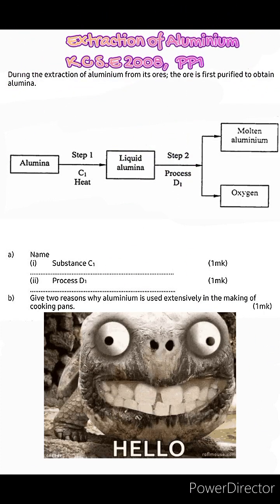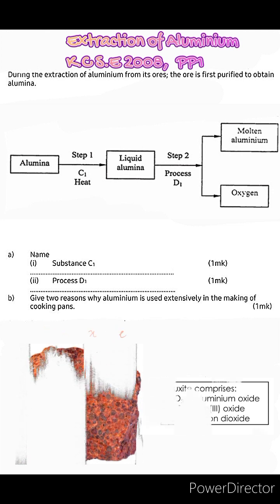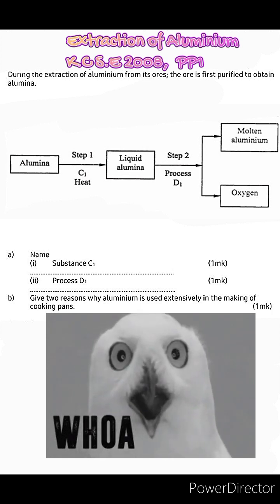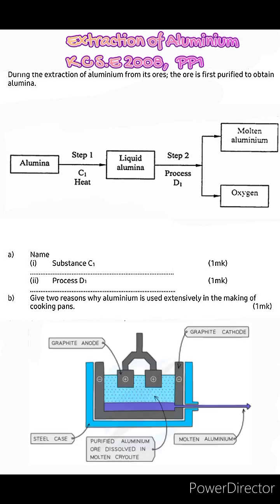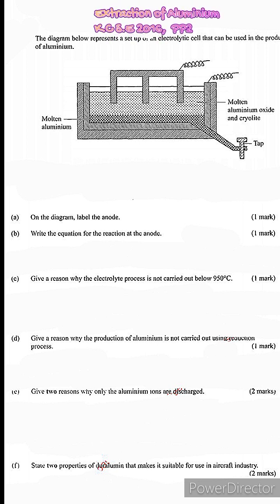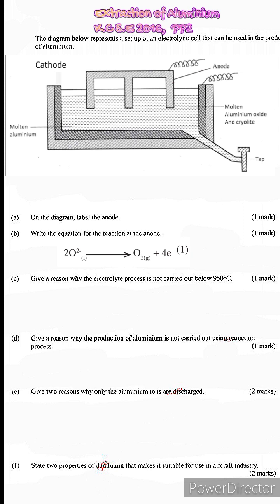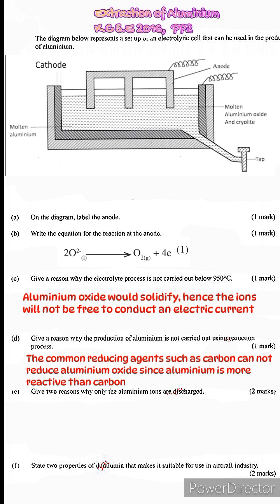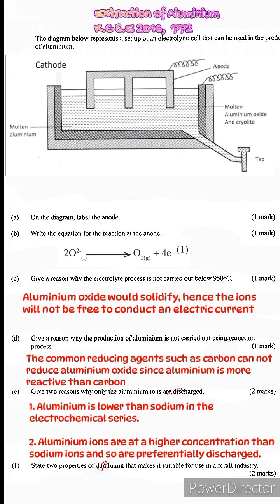Extraction of Aluminium Form Four I KCSE 2016 & 2008 Questions I Bayer Process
In this video, we will be discussing the extraction of Aluminium based on the KCSE 2016 and 2008 questions.

The extraction of Aluminium is a crucial topic in chemistry, and understanding the process is essential for any student preparing for their exams. In this revision video, we will break down the Bayerprocess step by step, discussing each stage in detail and providing clear explanations.

We will start by revisiting the key principles behind the Bayer process, including the extractionofAluminium from its ore, bauxite. We will then delve into the various stages involved in the process, discussing the chemical reactions and conditions required for each step.

Throughout the video, we will also be referring to specific questions from the KCSEexams in 2016 and 2008, providing you with valuable practice and helping you familiarize yourself with the type of questions you may encounter in your own exams.

Whether you are a student preparing for your chemistry exams or simply someone interested in learning about the extraction of Aluminium, this video is designed to provide you with a comprehensive revision guide. So, grab your notebook and join us as we revisit the extraction of Aluminium using the Bayer process!